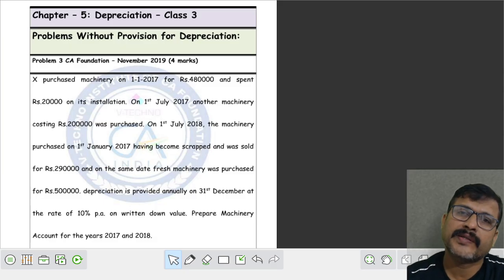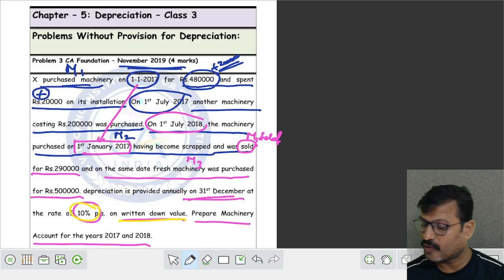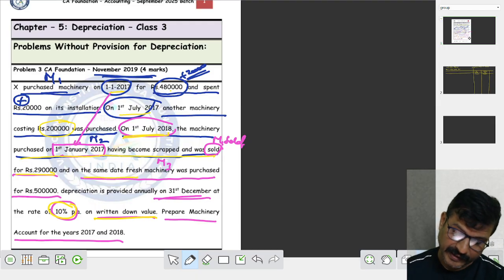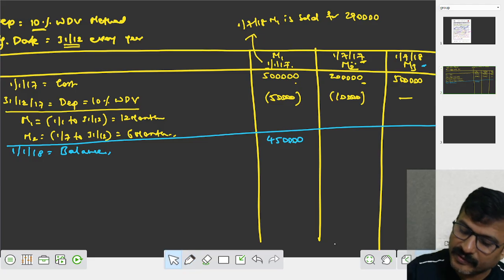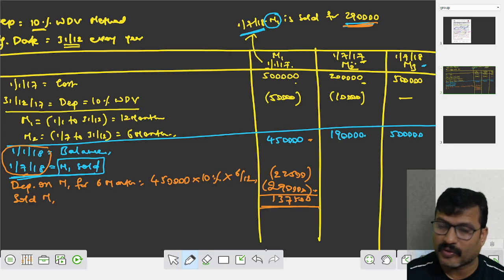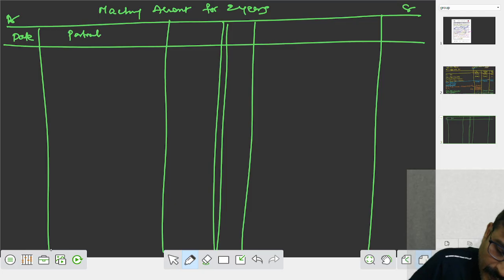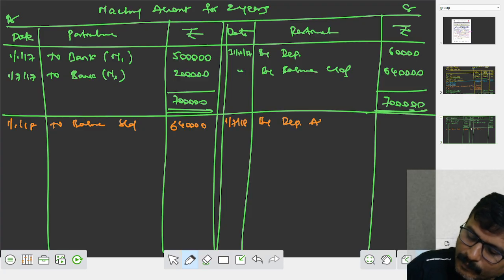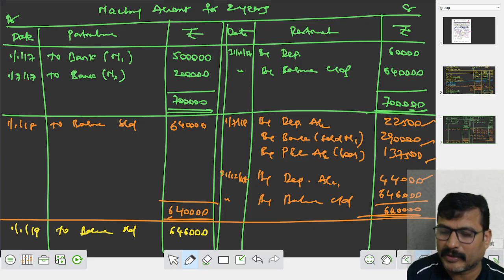CA Foundation Depreciation Class 3 (Problem 3) - CA Foundation Dec 2019 (4 marks)